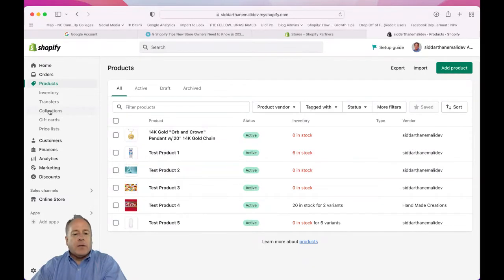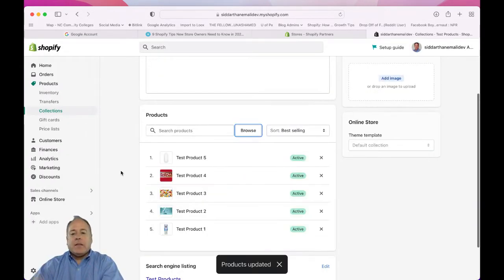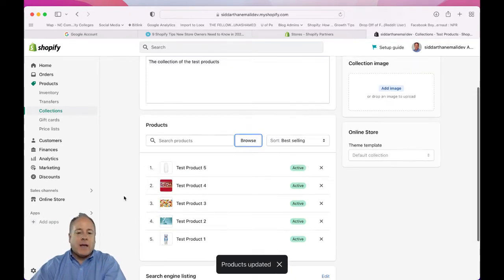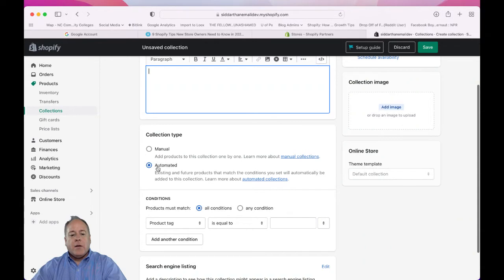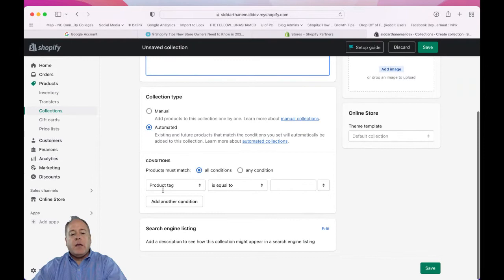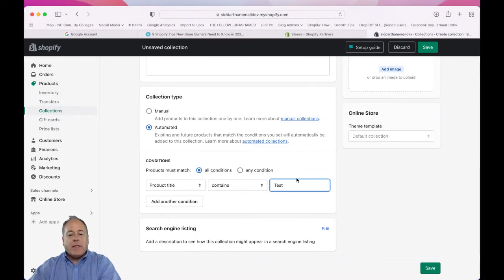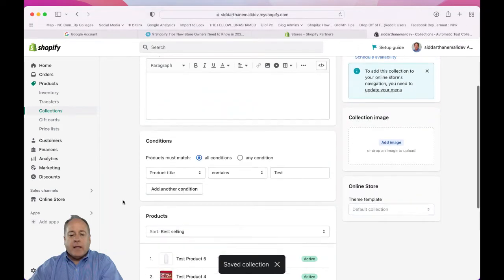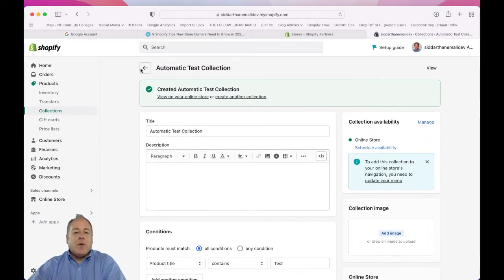Shopify - How to Use Automated Collections